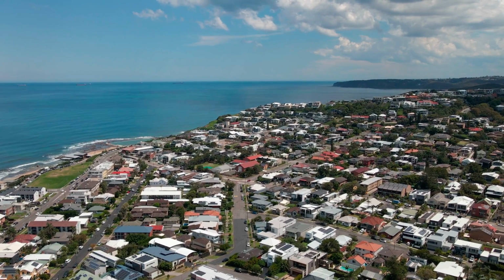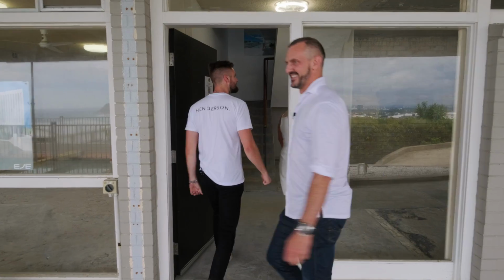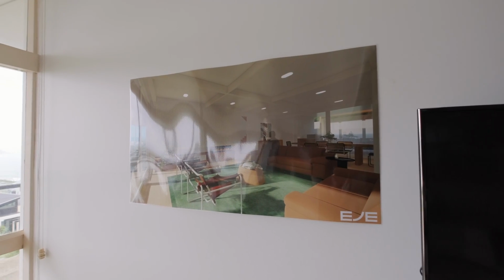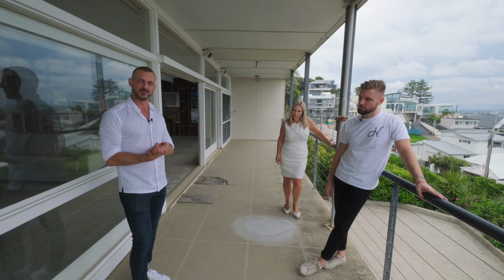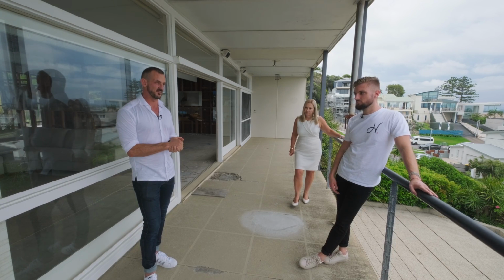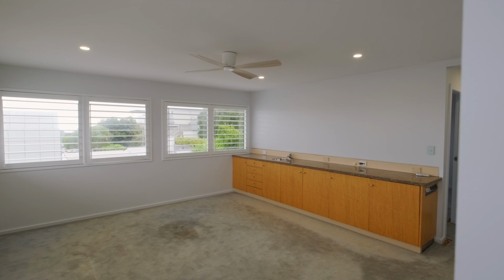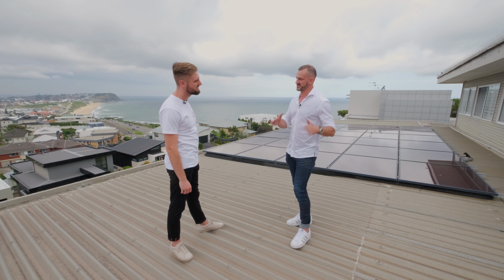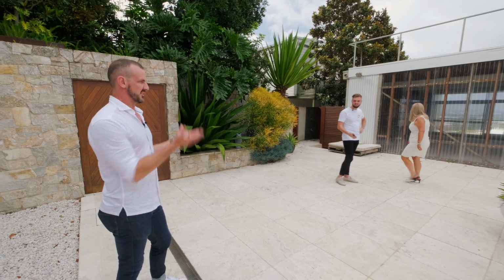Why would this go to market mid-reno?